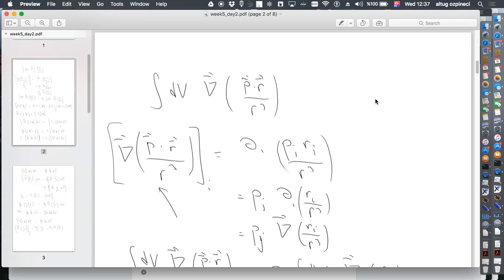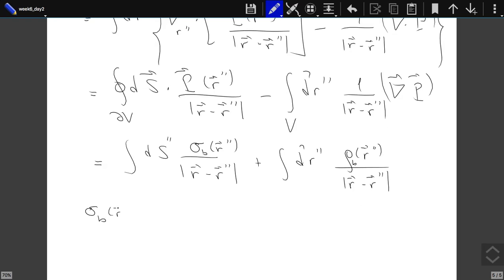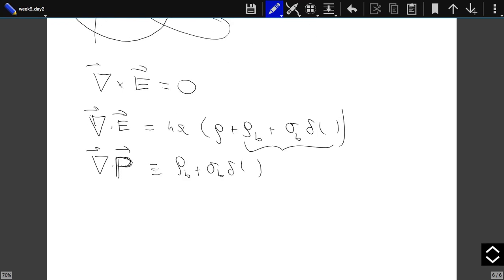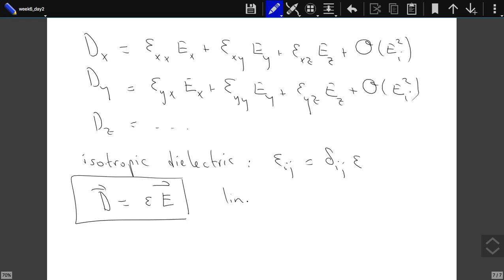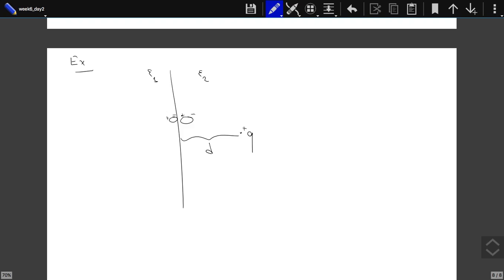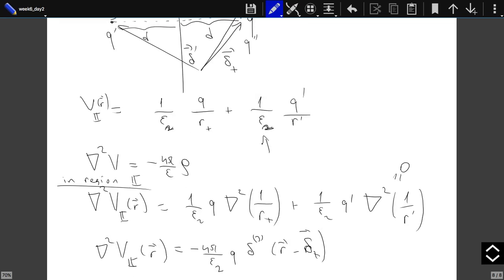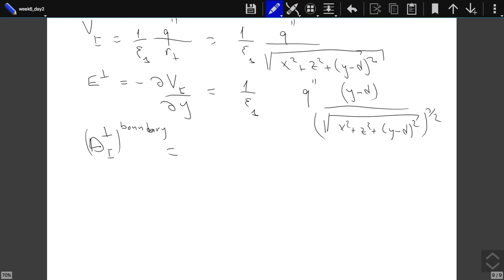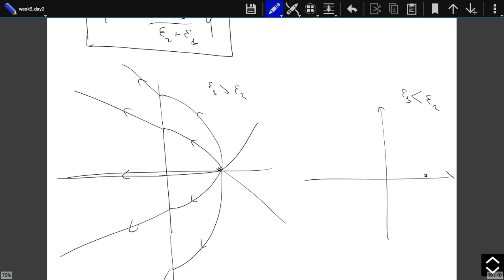20161 Phys334 Week6 Day2 Hour2